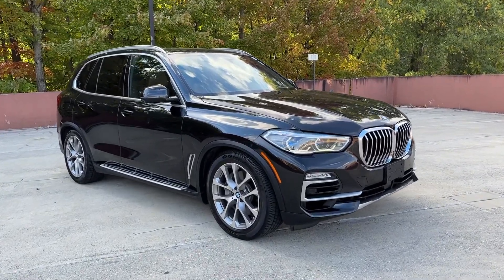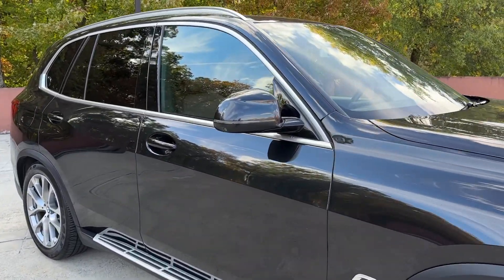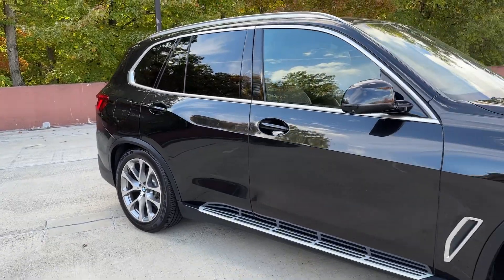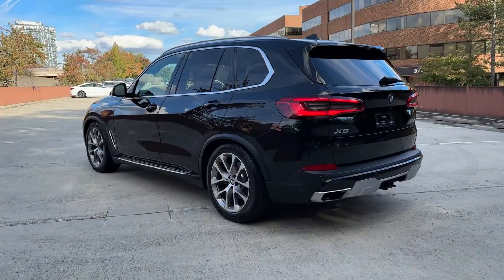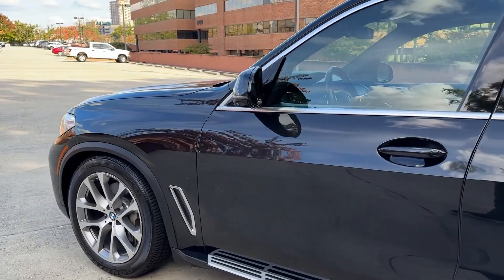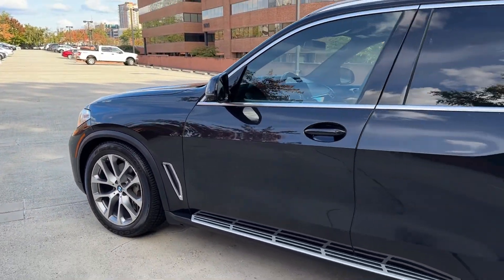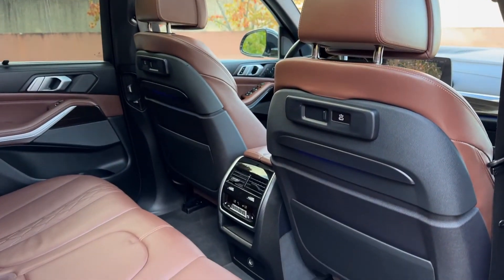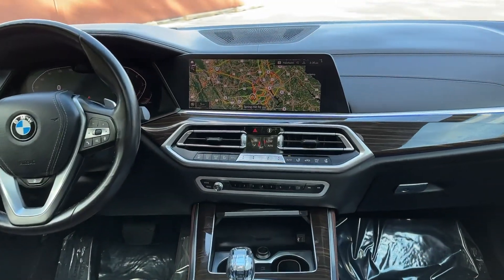2019 BMW X5 Vienna, Washington, Fairfax, Chantilly, Tysons, VA AN49858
Black Sapphire Metallic Used 2019 BMW X5 xDrive50i available in Vienna, Virginia at Ourisman Honda of Tysons Corner. Servicing the Washington, Fairfax, Chantilly, Tysons area.